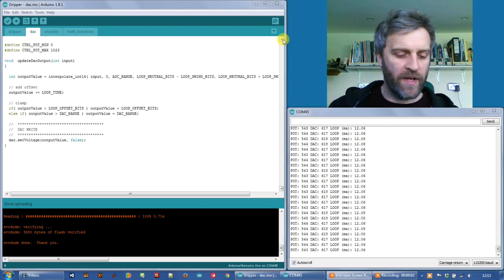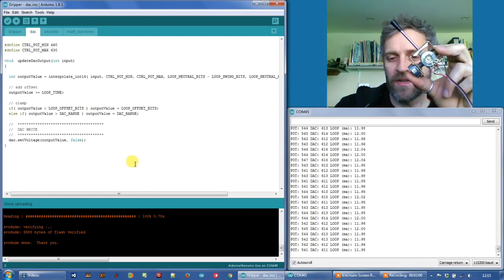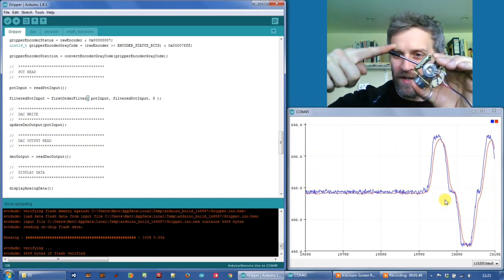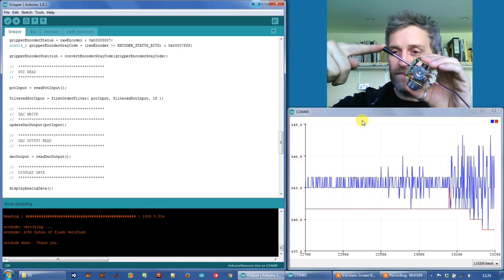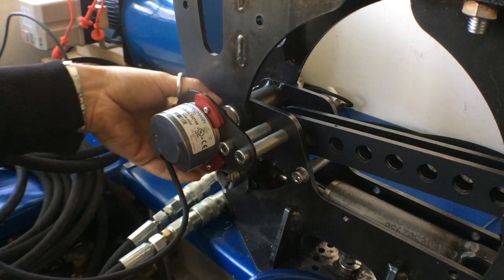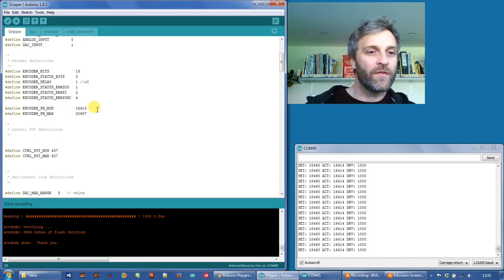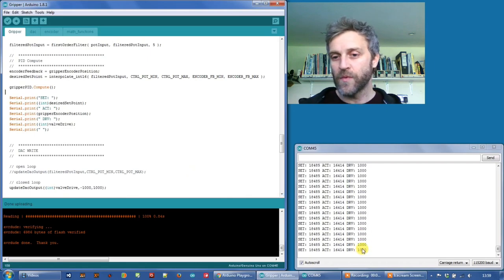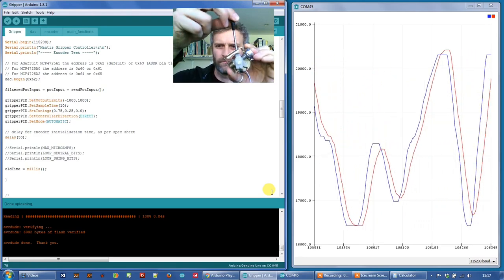Mantis Gripper | Arduino Closed Loop + Easter Egg CRUSH! | Mantis Hacks #5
In this video I get the Gripper working in closed loop mode from a potentiometer plugged into the Arduino! To do this I add some additional signal conditioning and filtering to the pot, install the encoder and add the PID controller.

I then use the gripper under closed loop control to open my Easter Egg :)

For more information on the Gripper build and Mantis walking machine check out the other videos on my channel or visit and like the facebook page: